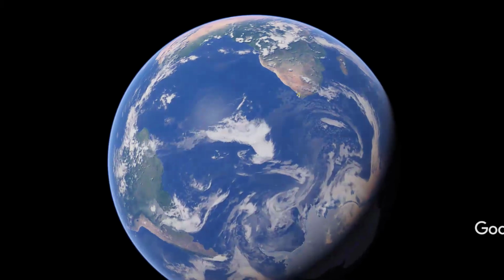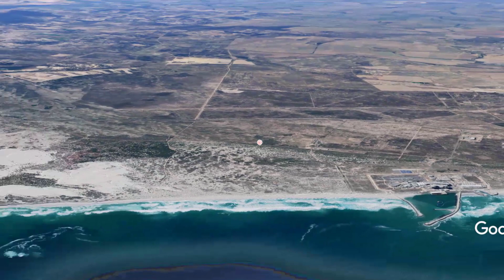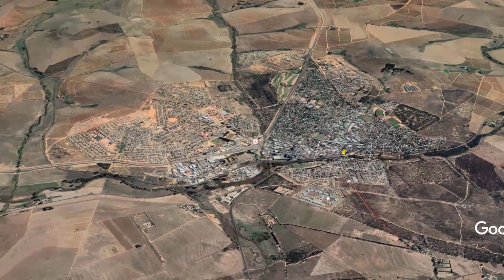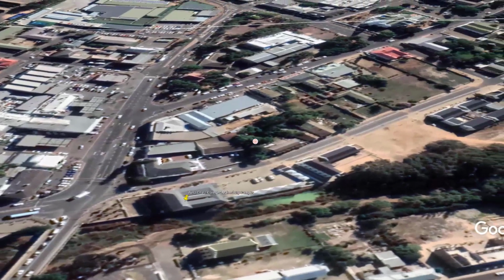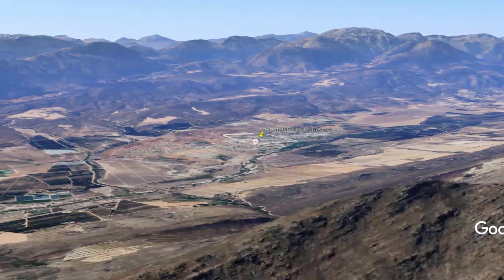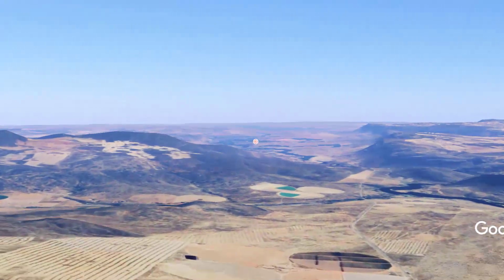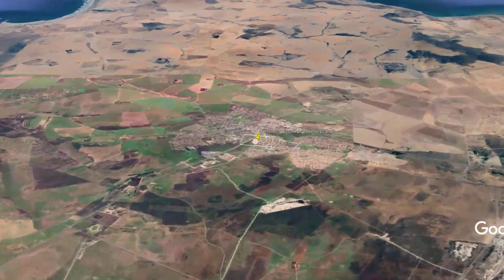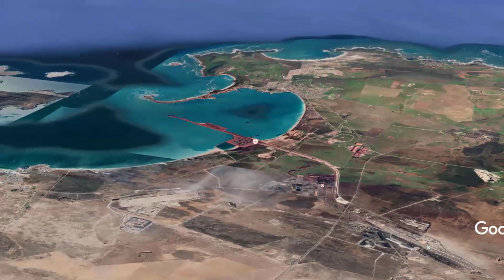west coast with intro for youtube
a historical, social, political, economic, geographic, and educational visual tour of West Coast TVET College